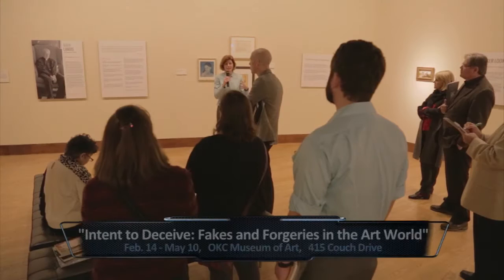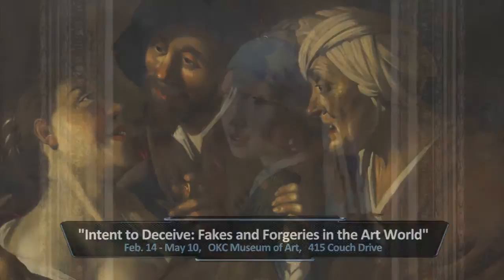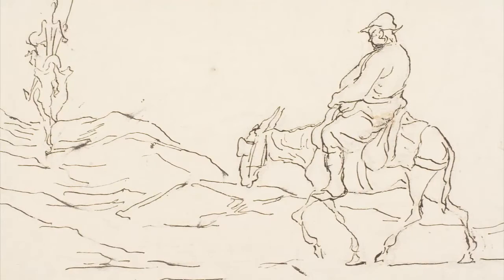"Intent to Deceive: Fakes and Forgeries in the Art World" (2015-02-11)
'Intent to Deceive' brings fakes and forgeries to Oklahoma City Museum of Art
The traveling exhibition "Intent to Deceive: Fakes and Forgeries in the Art World" features works from five prolific forgers.